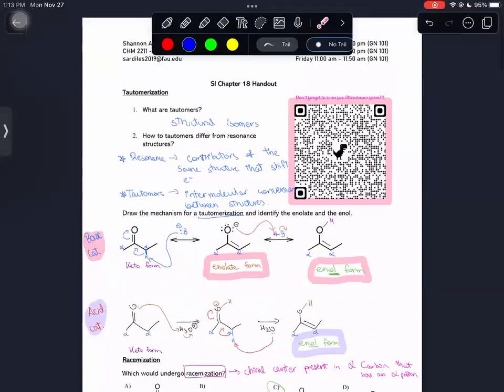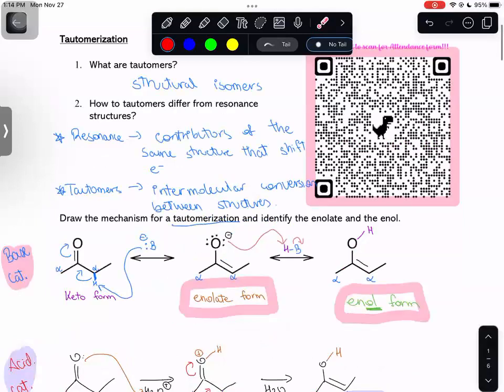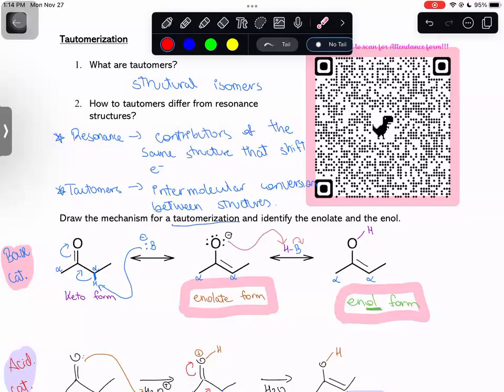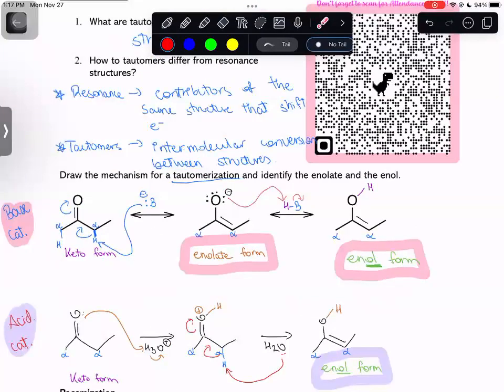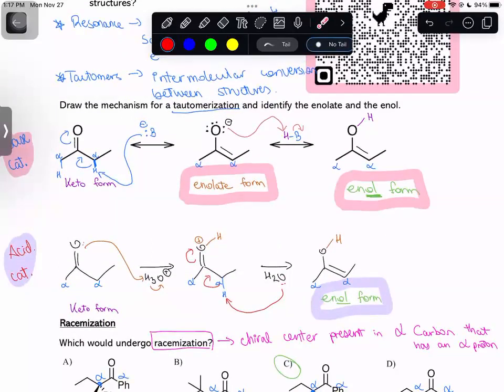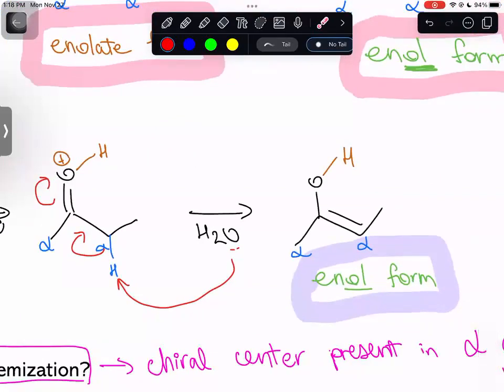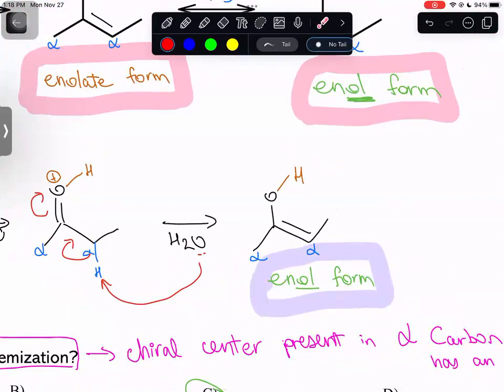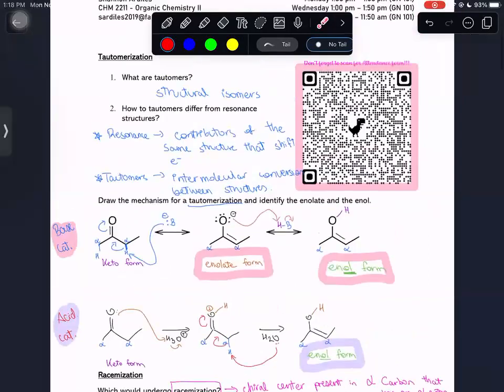Chapter 18 part 2 – 11/27/2023